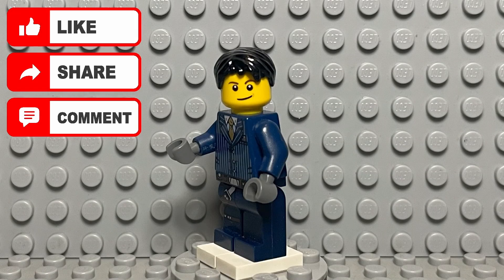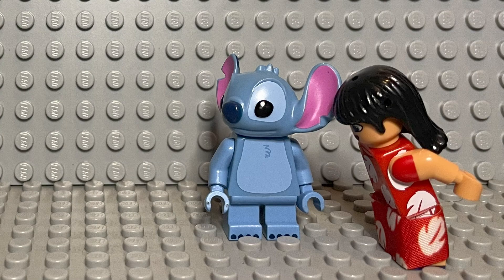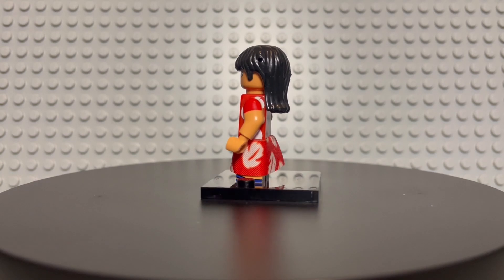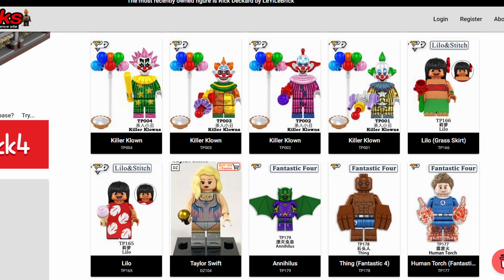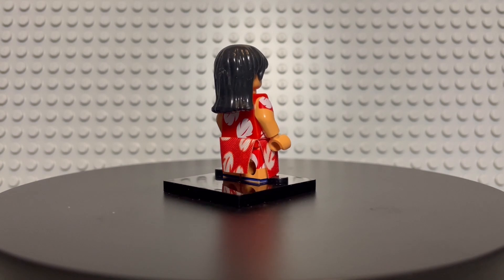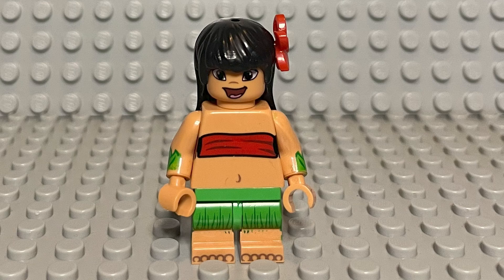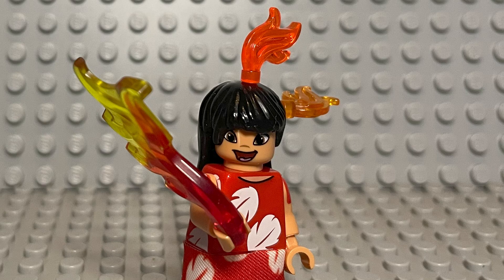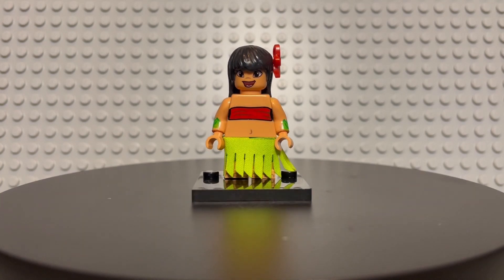Minifigure of the Week - A Different Lilo Minifigure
You saw the limited supplies of Calypso Customs. Now see the more widely available TP Version.